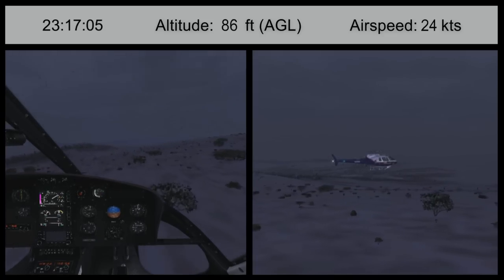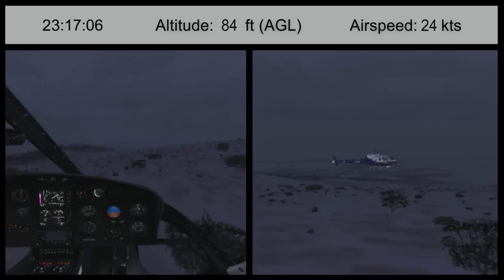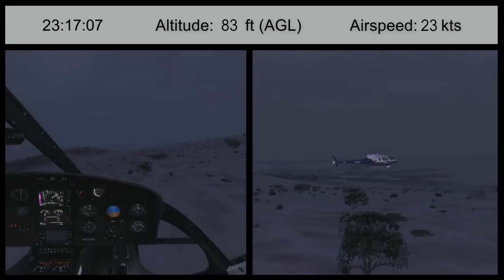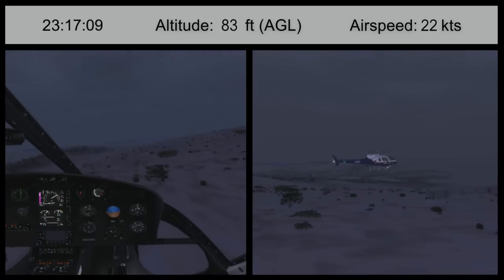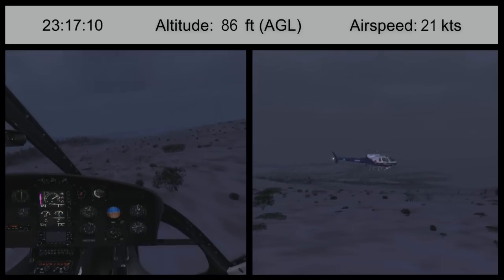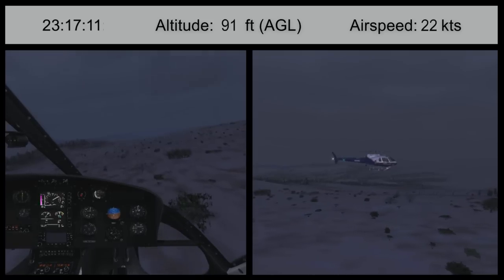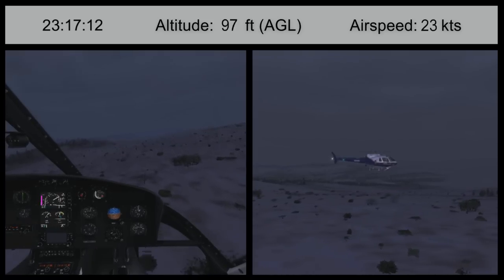Animation of Crash of Alaska Dept. of Public Safety Helicopter During a Search and Rescue Mission.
This three-dimensional (3-D) animated reconstruction shows the March 30, 2013 accident involving a Eurocopter AS350 B3, N911AA, registered and operated by the State of Alaska, Department of Public Safety (DPS), which impacted terrain while maneuvering near Talkeetna, Alaska.
The animation depicts the final 3 minutes of the 7-minute accident flight.  The animation begins at 23:16:36 Alaska daylight time and ends at 23:20:01, just before the helicopter impacts the ground. The end of the animation transitions to an overhead photograph of the crashed helicopter at the accident site.

The animation depicts a reconstruction of the sequence of events based on information extracted from the Appareo Vision 1000 Video/Data Recorder unit installed on the helicopter. Local time, altitude (above ground level) and airspeed are shown as text across the top of the animation.  The left side of the animation shows a view from inside the cockpit, and the right side of the screen shows an external view of the helicopter.  The animation does not depict the weather or visibility conditions at the time of the accident. The animation includes audio narration.

The instruments depicted in the cockpit view of the animation are generic and do not represent the instruments in the accident helicopter.

The attitude of the helicopter is based on data from the Appareo unit, which was not properly calibrated when installed, so the recorded data exhibits pitch and roll offsets.  The animation data has been adjusted to remove these offsets. In addition, the GPS position and altitude data has been smoothed for the animation.

The attitude of the helicopter depicted in the animation becomes unreliable after time
23:18:00, which will be noted during the animation, because the helicopter starts to experience large yaw, pitch, and roll rates. Nonetheless, the motions shown after this time are likely representative of the extreme angular rates and attitudes actually achieved.